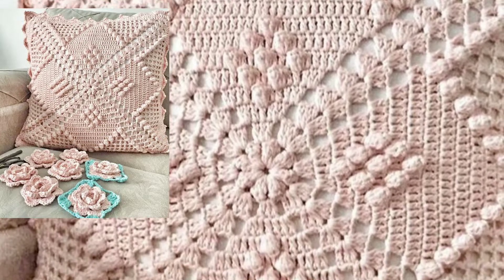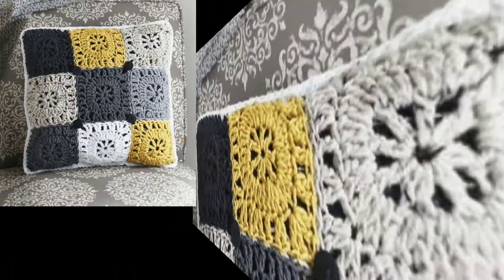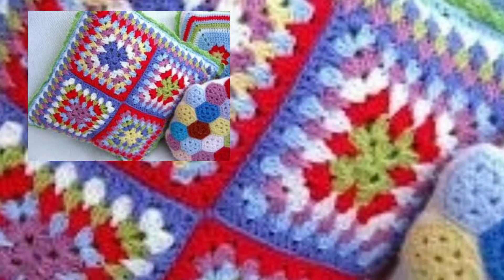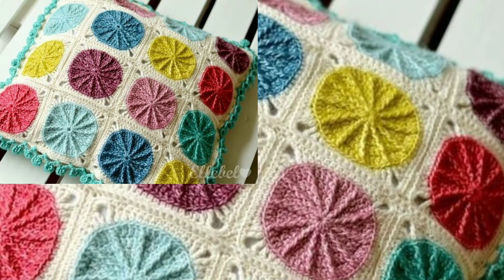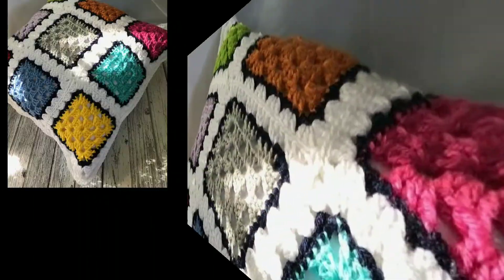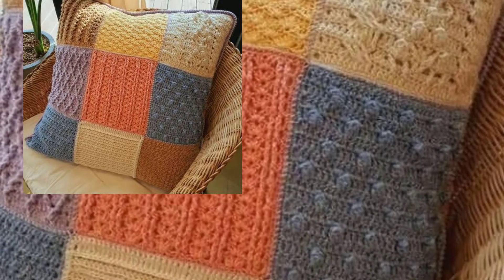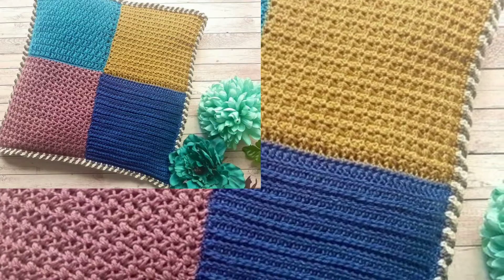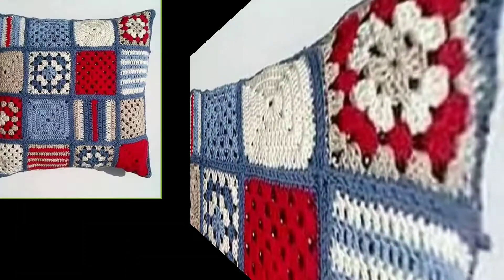Latest and beautiful Free Crochet Cushion Covers patterns Eassy Qurassiya patterns